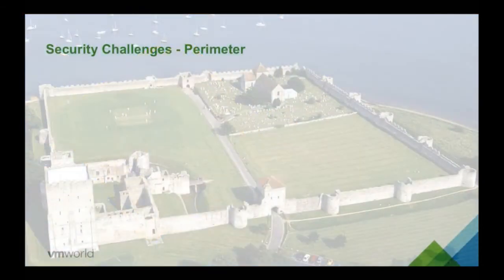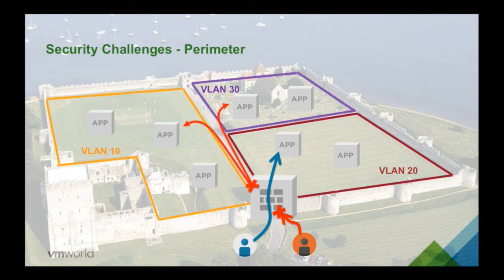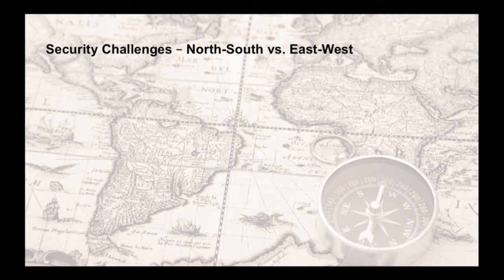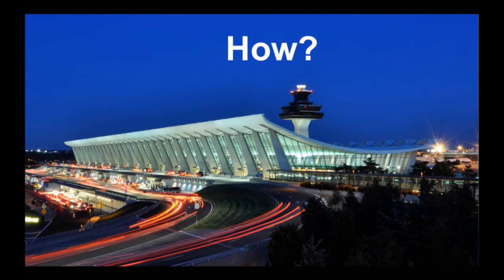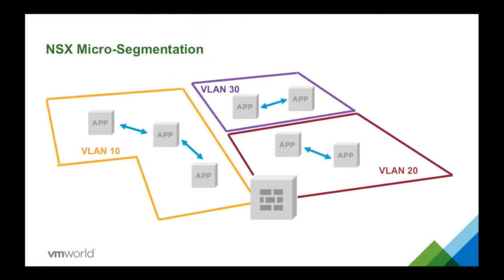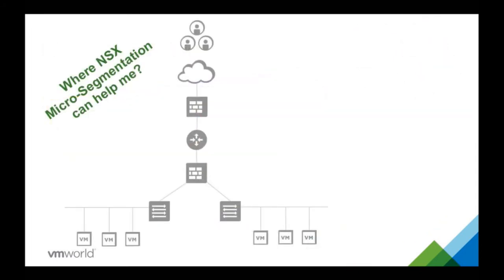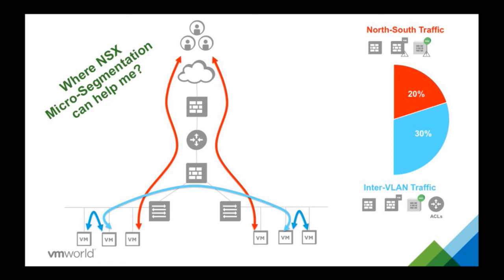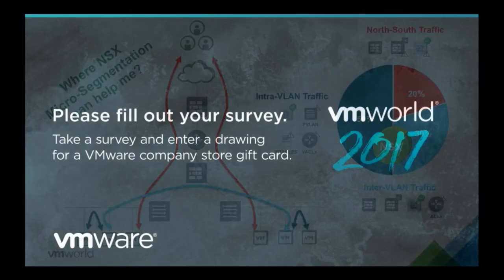Caio Oliveira - Micro-segmentation: What is and what should never be!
Don't know what is micro-segmentation? Do you want to understand in details what can and cannot be considered micro-segmentation? This is the right TechTalk for you!
Understand in only 12 minutes what can be achieved, the benefits and how to implement micro-segmentation in your environment and how to expand your security to a whole new level.
We will also cover briefly the main solutions in the market that implements micro-segmentation and how the adoption is.
If you are a security guy, networking guru or just starting in the Data Center world, this is a unmissable TechTalk!

*About vBrownBag*

*vBrownBag TechTalks*